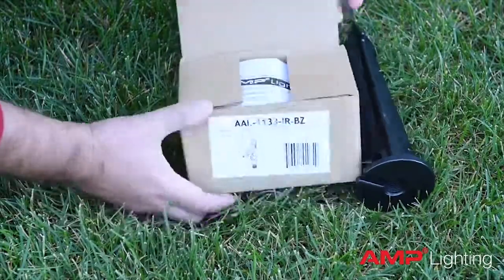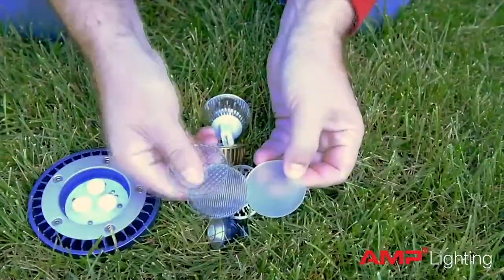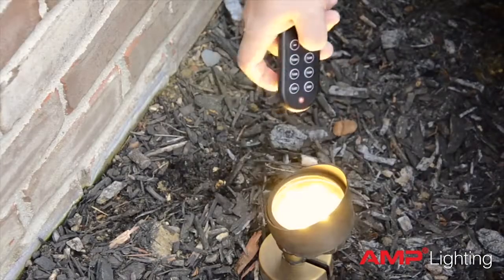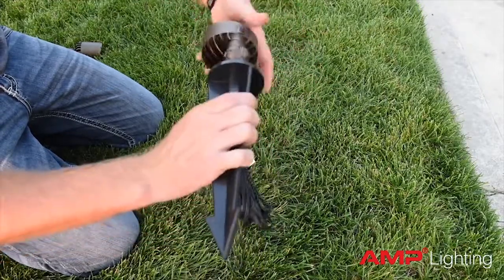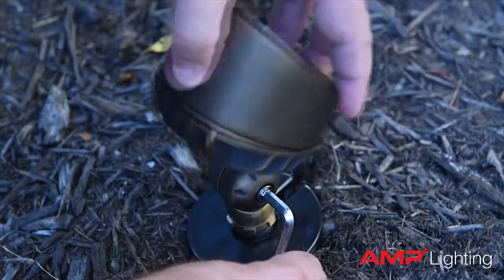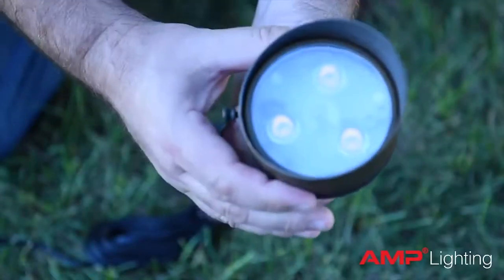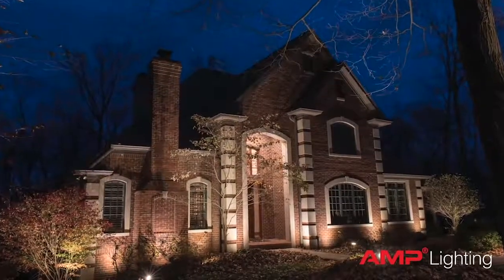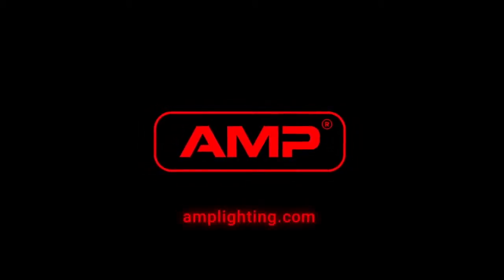AMP® ControlPro™ 500 LED Spotlight Features & Usage | AMP® Lighting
Learn more about the features and suggested usages for the ControlPro™ 500 LED Spotlight by AMP® Lighting. Featuring AMP® ONE technology, full in-field dimming control with an easy point and shoot remote. Paint the perfect picture with AMP® Lighting.